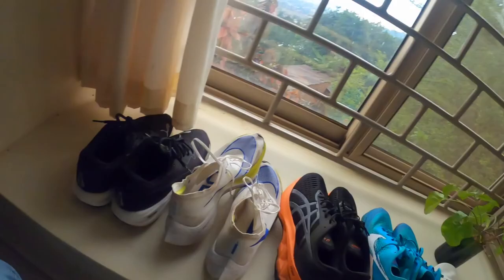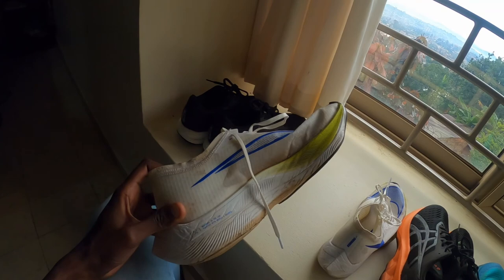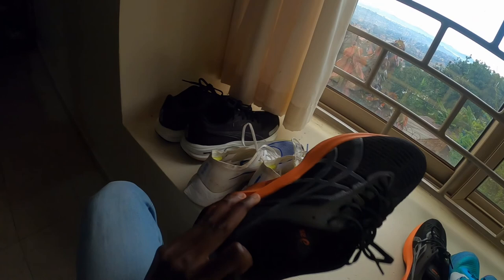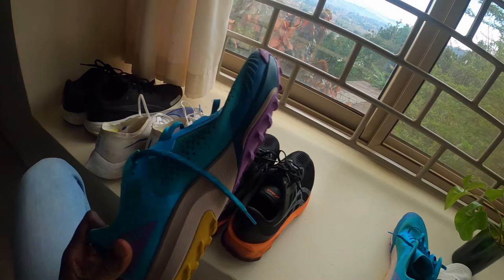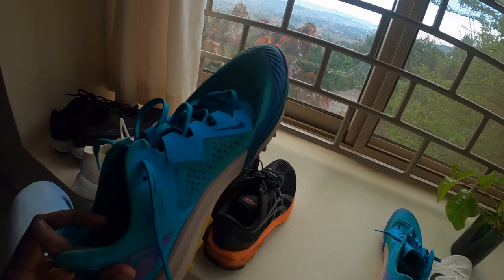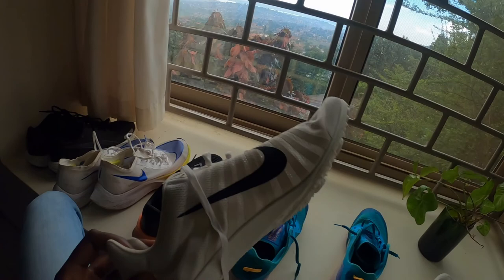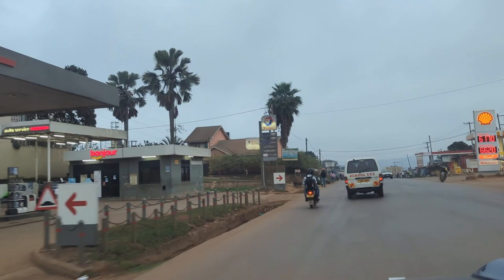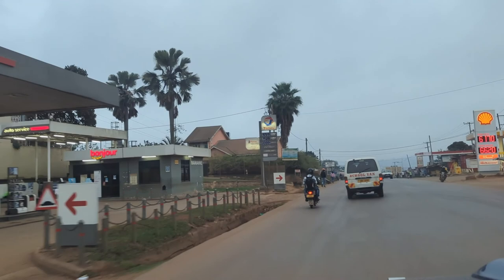How to TRAVEL to Kapchorwa, Uganda. Home to the country's world class long distance runners. S01E02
Amateur endurance running athlete training in Kapchorwa, Uganda. My aim with this series is to provide knowledge on how to plan a running trip to the running centre of Uganda. Home of Joshua Cheptegei and Jacob Kiplimo.